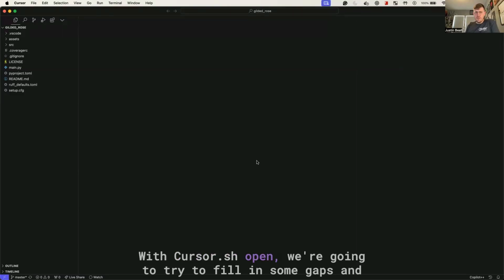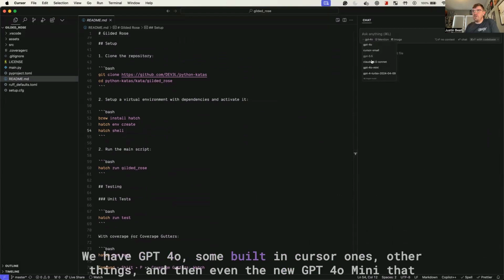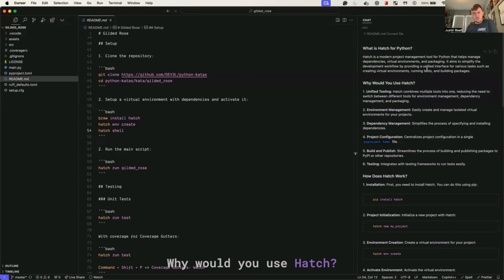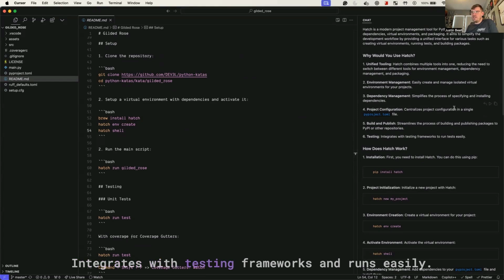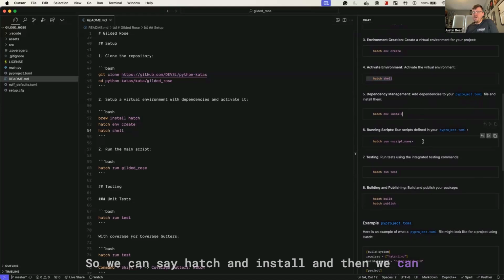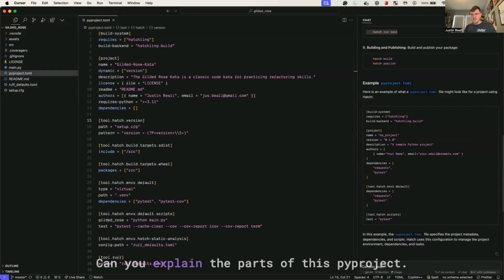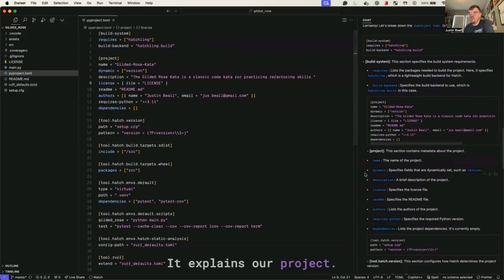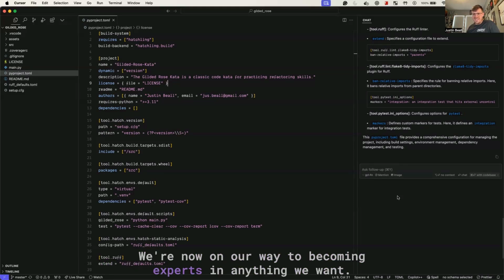LEAP - Filling in Gaps in Knowledge | Going Deeper on a Subject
In this segment, we leverage Cursor.sh to explore and understand the intricacies of our Python project tools. Specifically, we delve into Hatch, an essential environment and deployment management tool for Python.

📍 Key Topics:
- Understanding Hatch: Easily managing dependencies, virtual environments, and packaging.
- Unified Tooling: How Hatch simplifies development workflows by combining multiple tools in one.
- Practical Steps: Setting up and configuring your project using Hatch and `pyproject.toml`.

📍 Highlights:
- Explanation of why Hatch is a powerful tool for Python development.
- Step-by-step breakdown of the `pyproject.toml` configuration file.
- Using AI assistance to go deeper into subjects and fill knowledge gaps effectively.